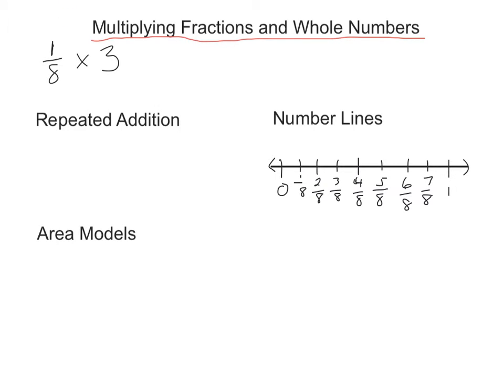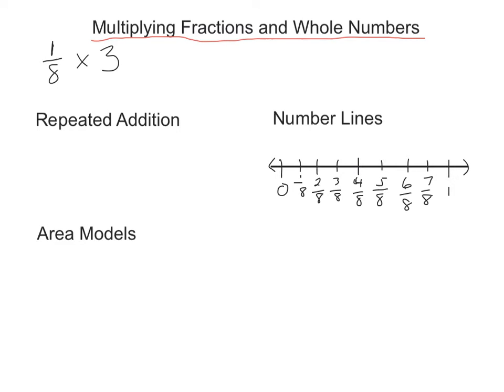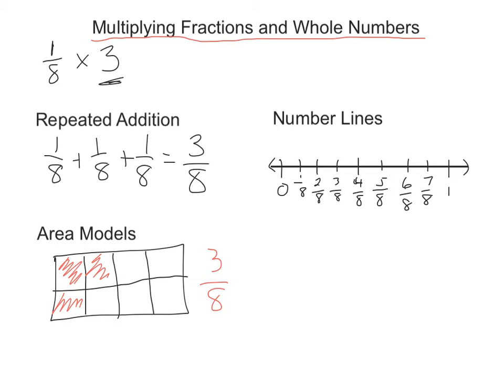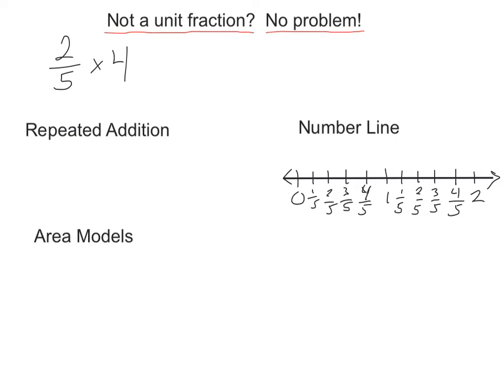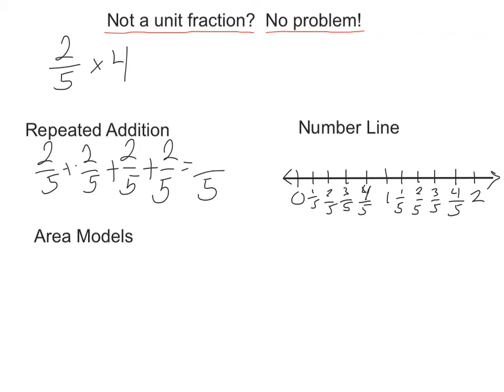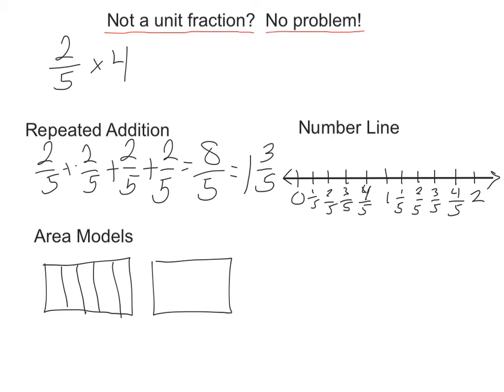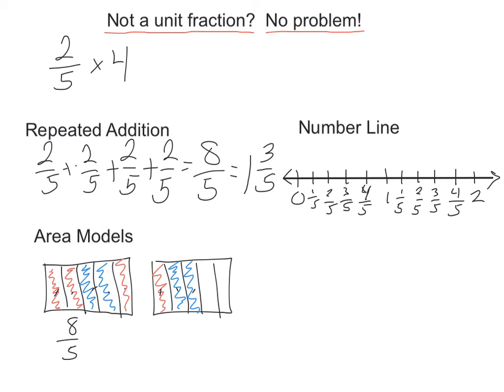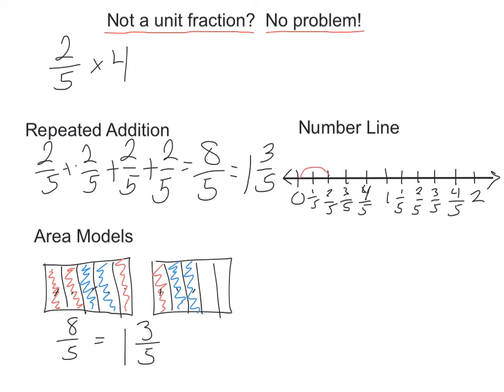Multiplying Fractions and Whole Numbers